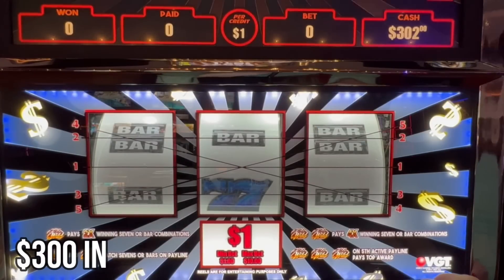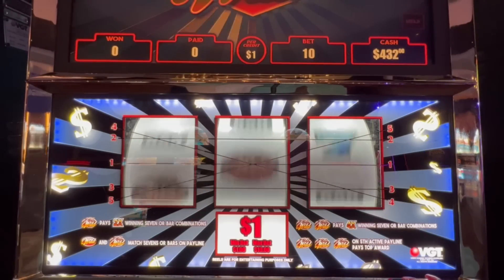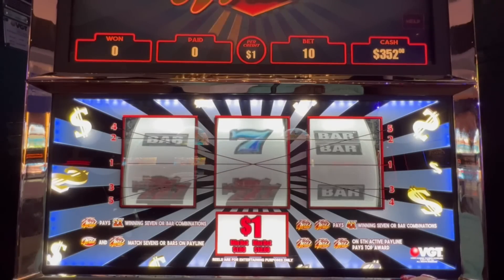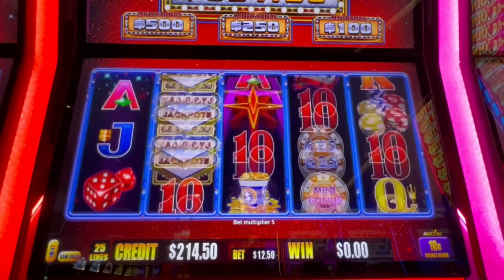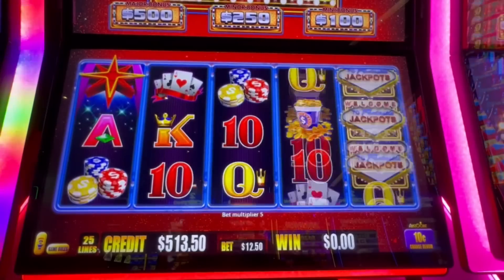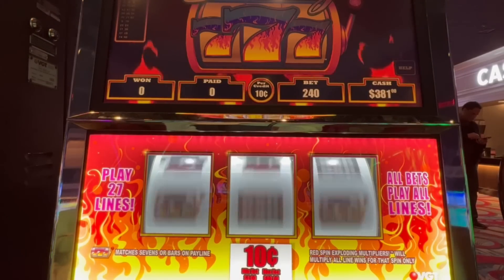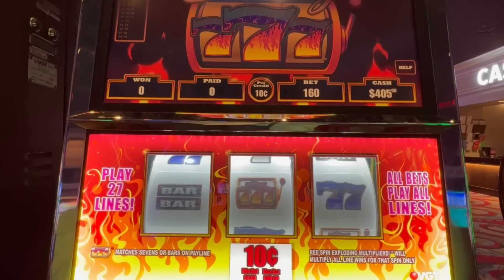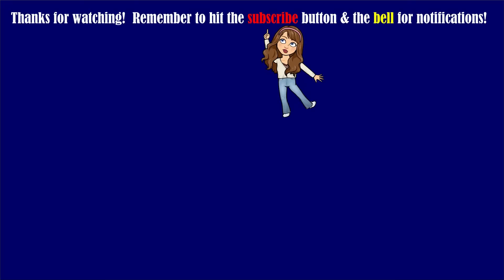🍀Gambling on VGT Slots at Winstar 💋 Plus a New Aristocrat Slot Machine!🎰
In today's video, we took a trip up I35 to Winstar in Oklahoma.  Enjoy!

TikTok: Stacey's High Limit Slots